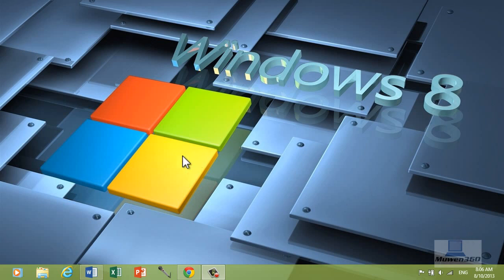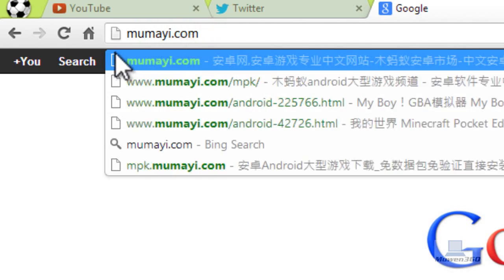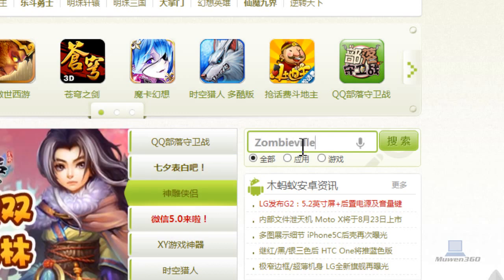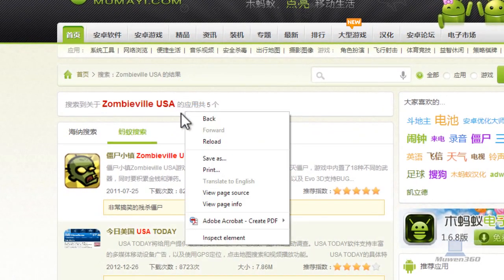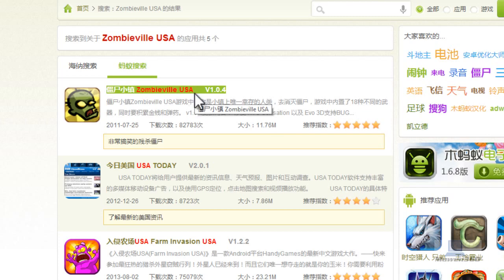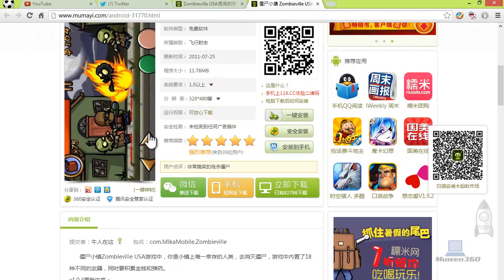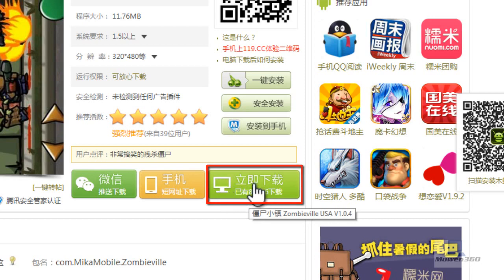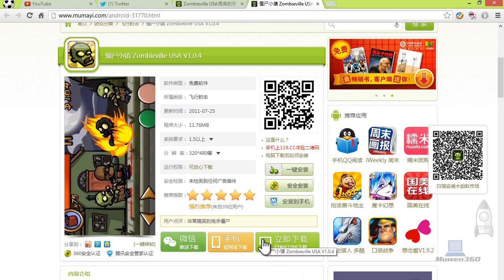Getting Paid Apps For Free on Android - Zombieville USA for FREE E73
Getting Paid Apps for FREE - E73

This video will show you how to download Zombieville USA v1.0.4(latest version) for FREE on Android!

Download it from your Android device using the phone web browser! It's easier that way.